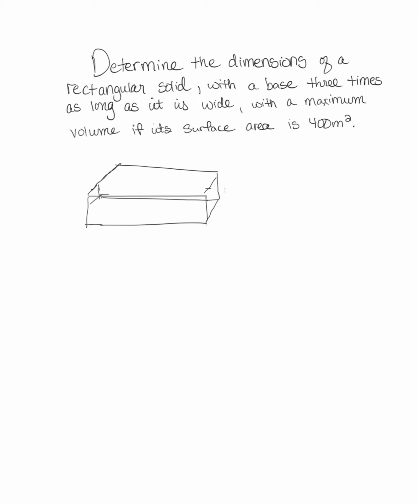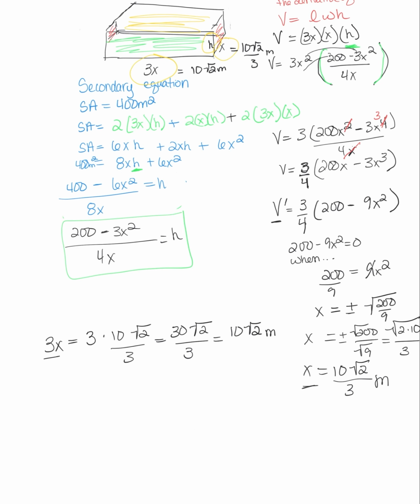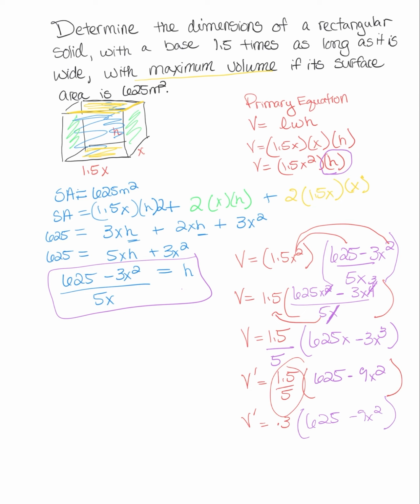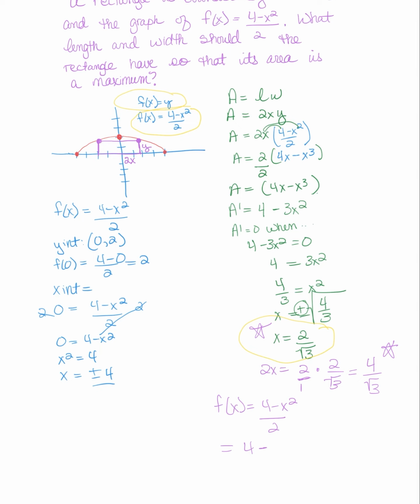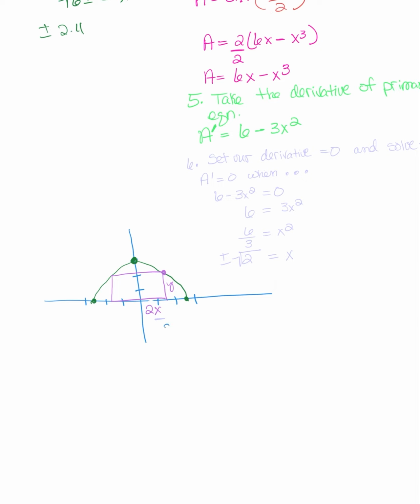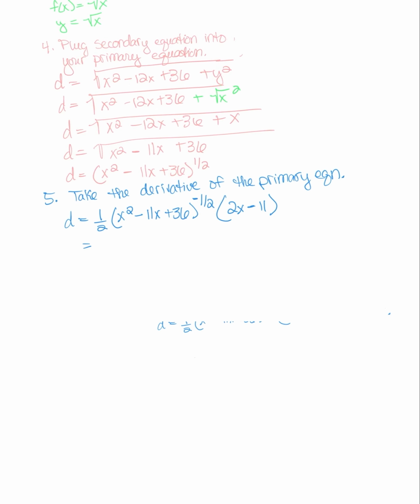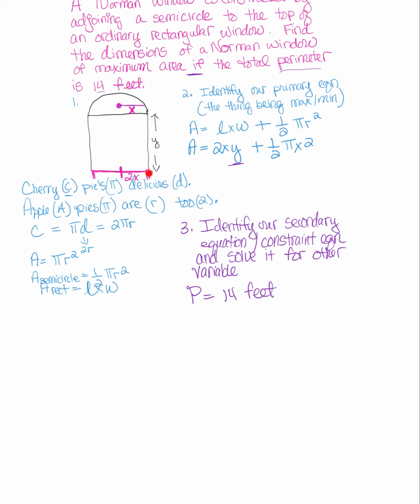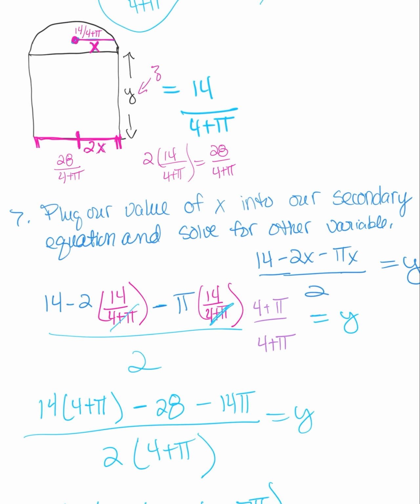Calculus 1: Optimization